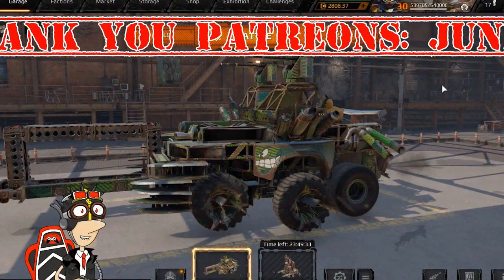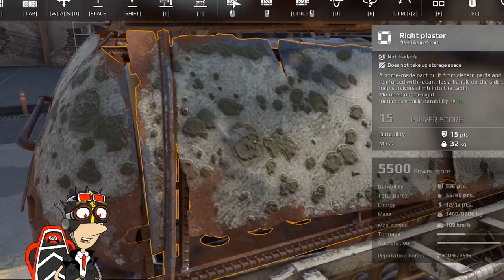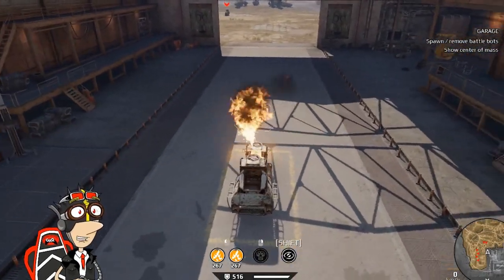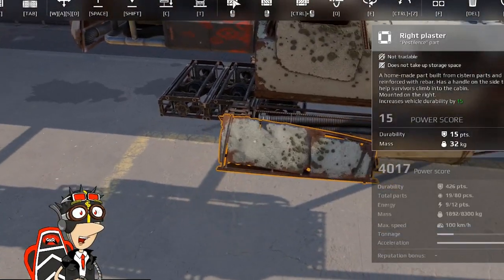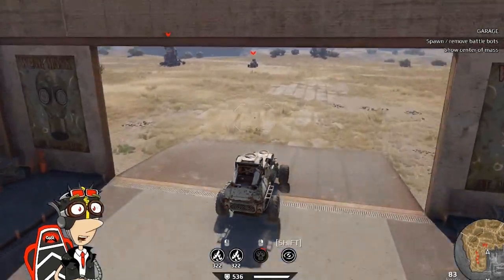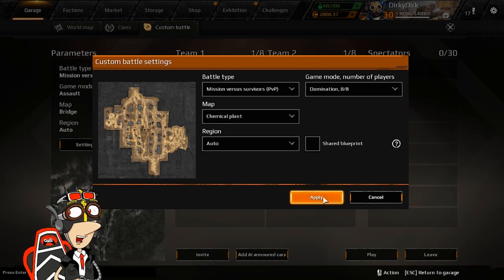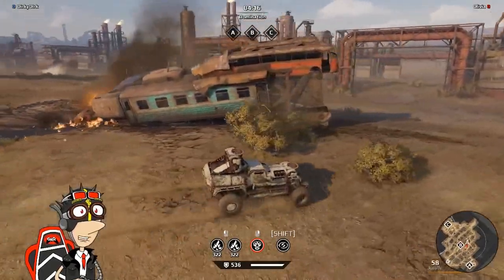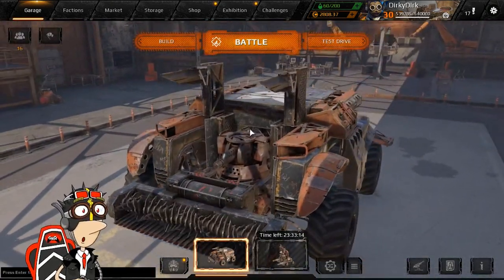Pestilence, Bot Clones, New Map and More! [New Pack]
Dirky Dirk catches the plague??? But it's ok, apparently you can burn it off. The Pestilence Pack is worth the hype, the update has some good changes! New Map: Chemical Plant, PS changes to hopefully even the odds, and more!

Thank you current patreons: JuneBug, Terabitman, MajorGaming!